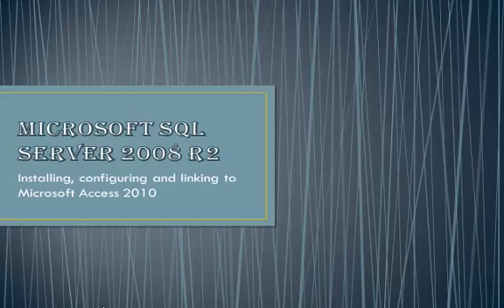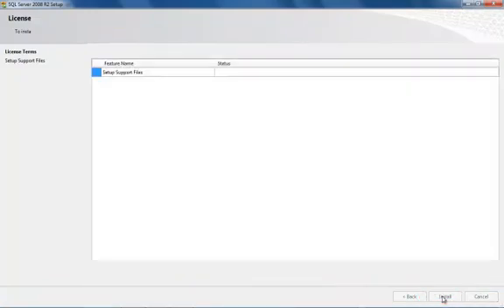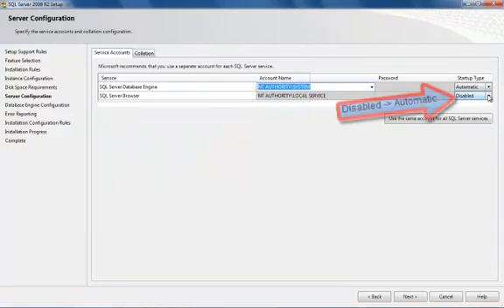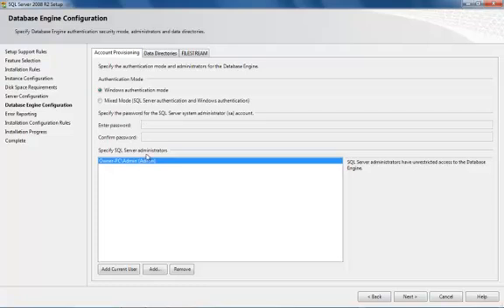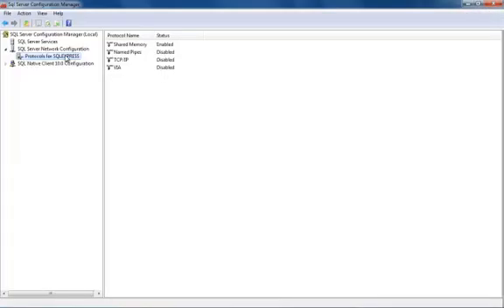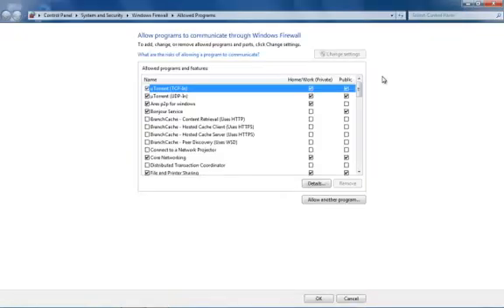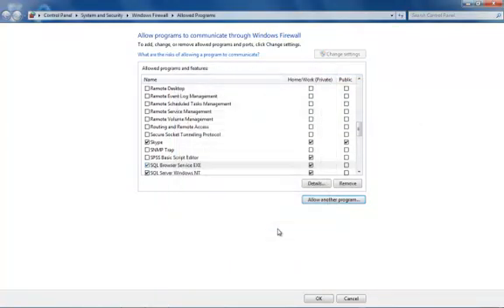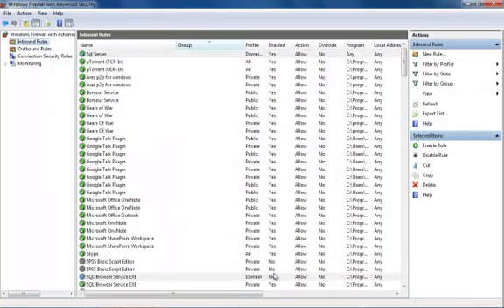Installing and Configuring SQL Server 2008 R2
Video demonstrating how to install and configure Microsoft SQL Server 2008 Express R2 with Management Studio